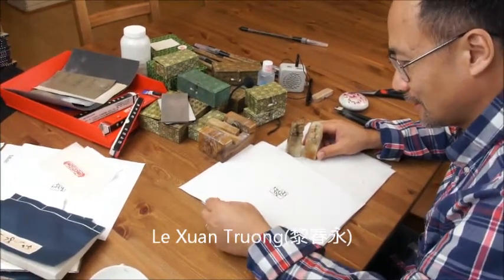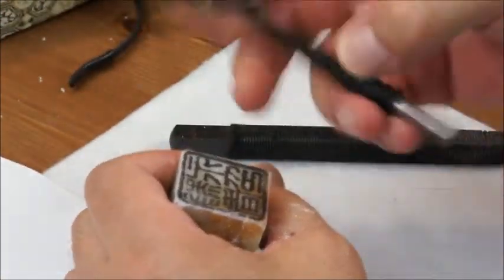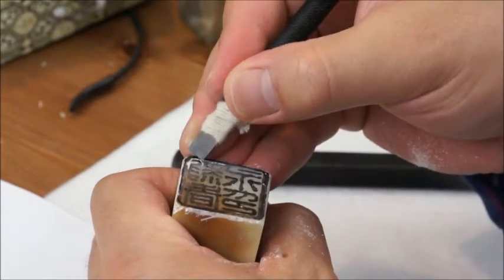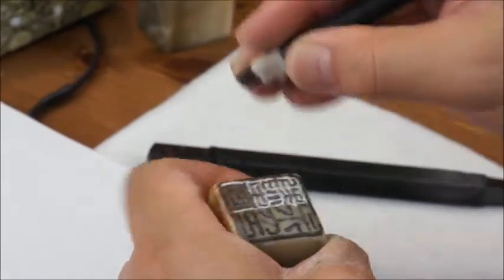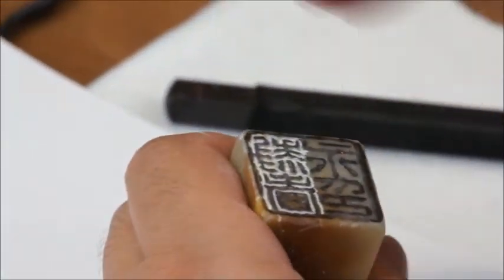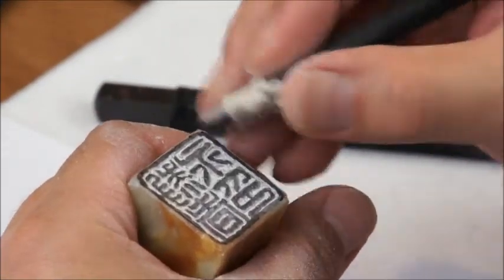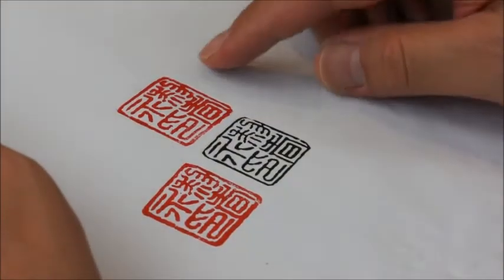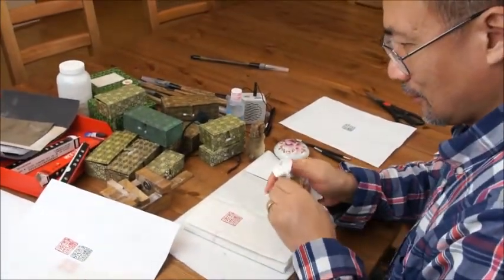Design and Carving 3 Seals for Mr Le Xuan Truong Vietnamese Musician and Calligrapher(2)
To order a personalized art name seal for yourself here is how:
and place the order with stone, carving service and red ink(optional).
2)Send me your names or phrase to be translated and any other information.
(You may also try to get a Chinese name from this
3) After receiving your order, I will communicate with you about the translation or creation of your Chinese art name and the make different styles(yin and yang) of preview designs for you to choose from.
4)After your approval of the preview design, I will actually carve the stone seal and the process will be recorded on video camera and posted on Youtube.
5) I will finish your seal within 7-10 working days and mailed it with a nice brocade silk box.

Thanks!
Henry Li